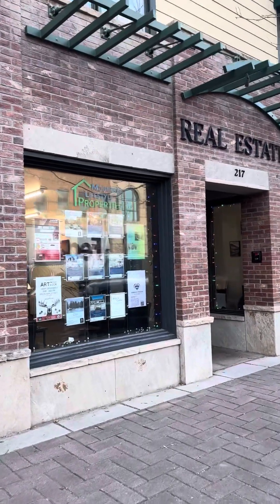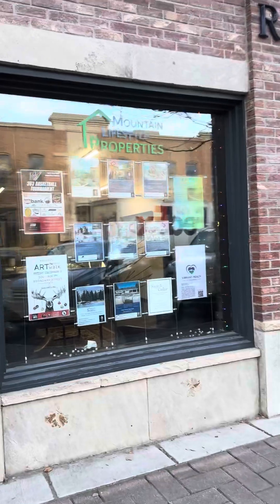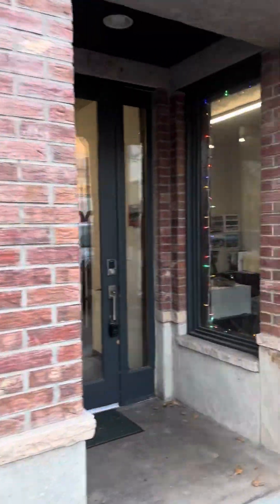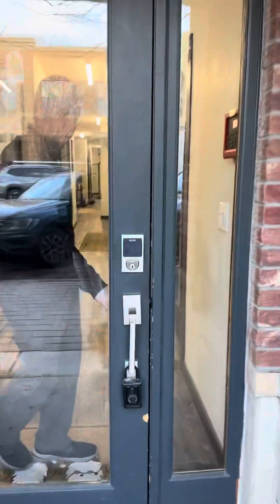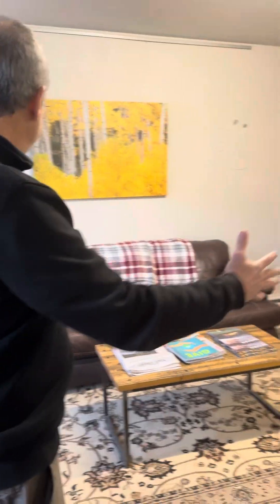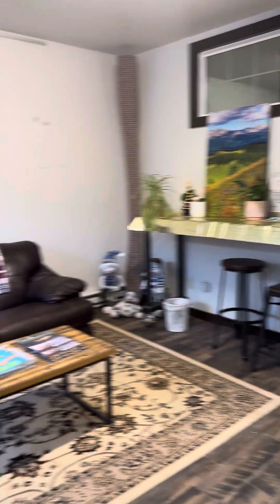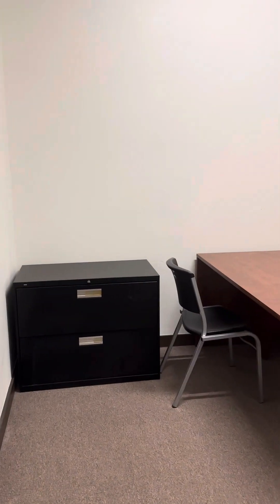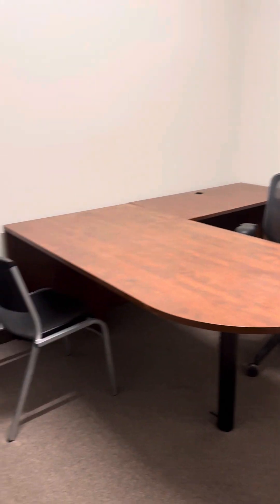GREAT AND AFFORDABLE co-working private office space in historic downtown Eagle Colorado!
Private offices for lease at 217 Broadway in historic downtown Eagle, Colorado! Only $500/month!

Includes all utilities and 100 MBS internet, shared reception area, conference room, kitchen, ADA accessible bathrooms and 24/7/365 access.